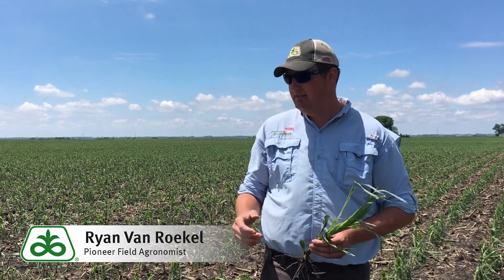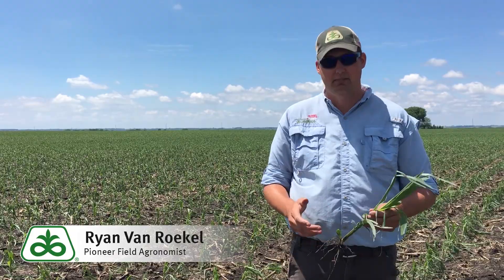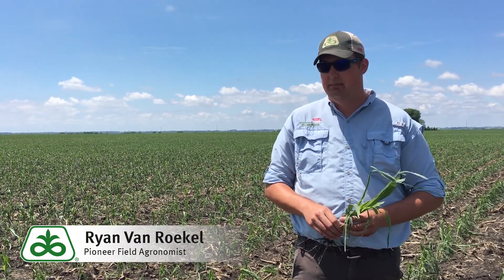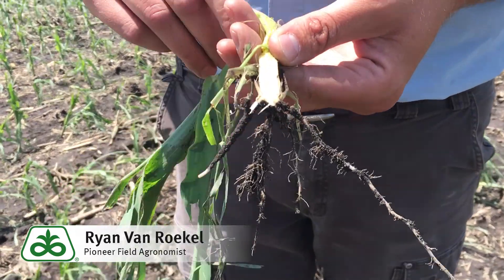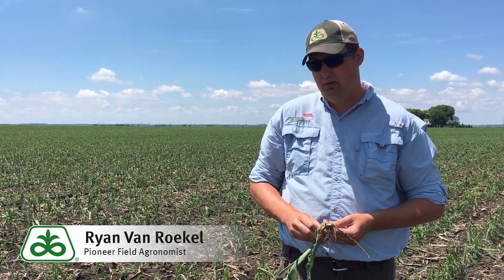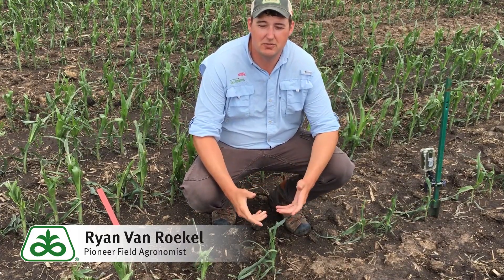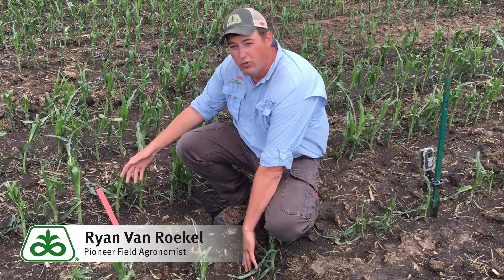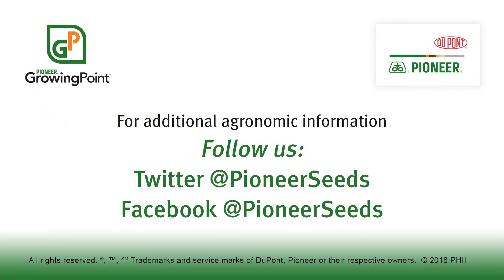Hail Damage in Corn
Pioneer Field Agronomist Ryan Van Roekel inspects a corn field with hail damage. He shows what he is looking for after a hail event, how to evaluate the stand and whether a replant should be considered.